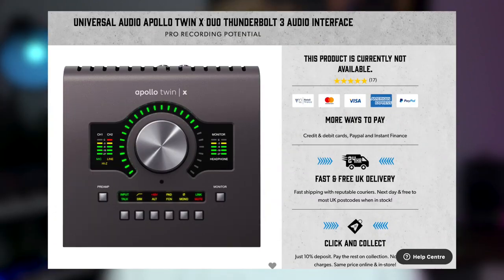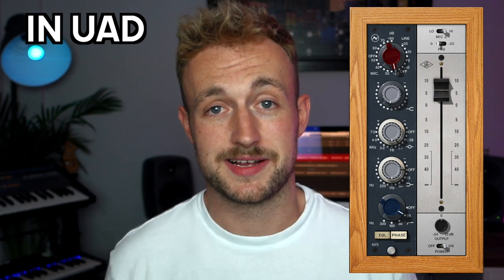HOW TO MAKE A CLEAN POP VOCAL CHAIN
Making your vocals sounds great is KEY to producing a successful song. A Vocal Chain is the key to making your vocals sound great. Can you see where I'm going with this?
Pop music requires great sounding vocals. This video is going to show you how to process vocals to get a loud, up front, clean sound. It's a lot less complicated than you might think.
If you aren't sure on the idea of compression, go and check out my "WTF IS: COMPRESSION" video, and you'll be up to speed in no time

GEAR LIST
Camera - Sony RX100M3
Mic - Sontronics Aria
Lights - Cheapo Amazon Ones
Keyboard/Mouse - Logitech Master 3
Sleek Midi Keyboard - CME X-Key
Monitors - Genelec 8320 + 8040
Interface - Apogee Duet + Apollo Twin Mkii

Ad x